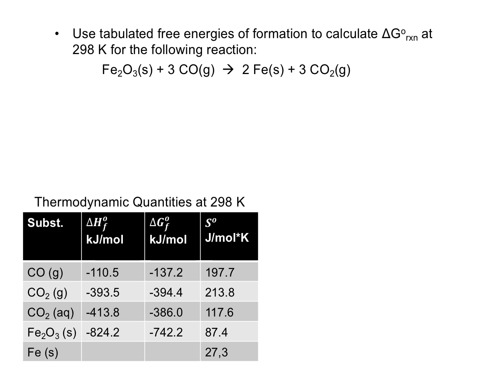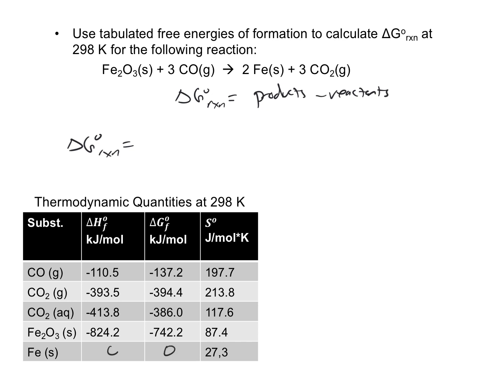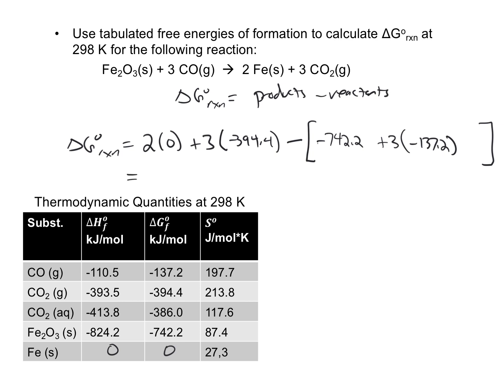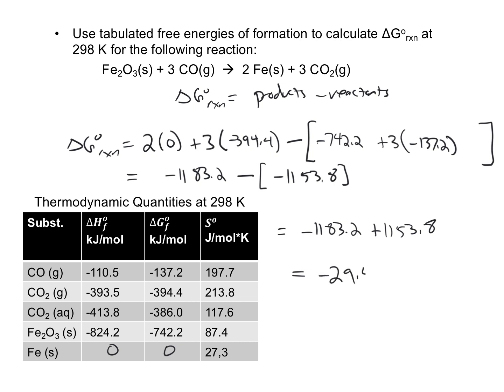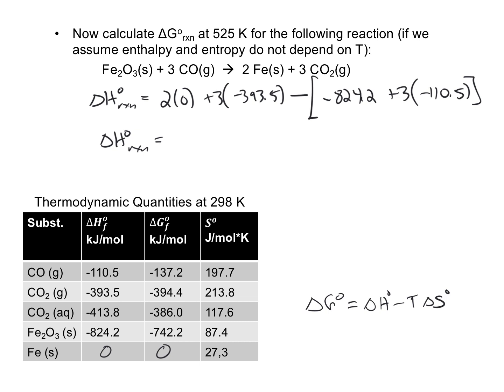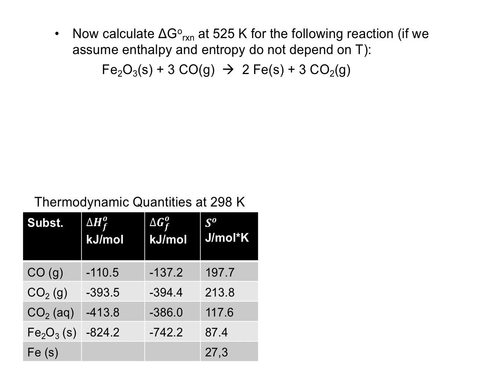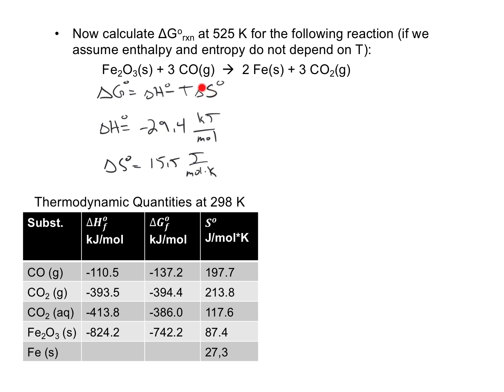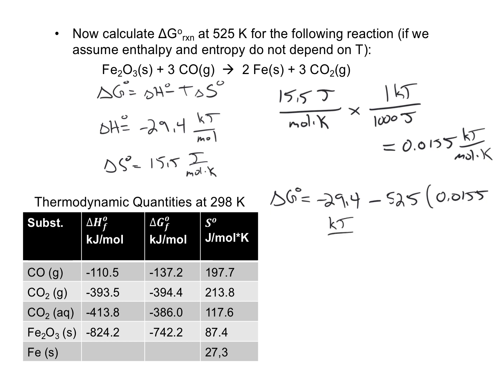free energy from free energies of formation